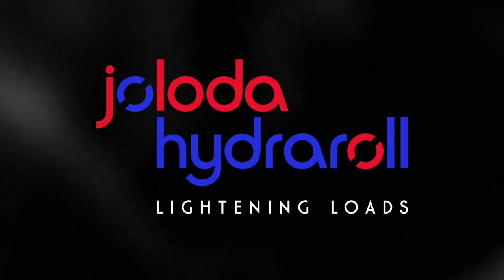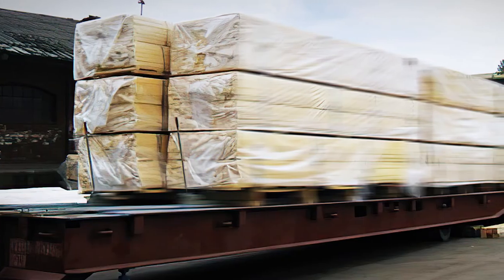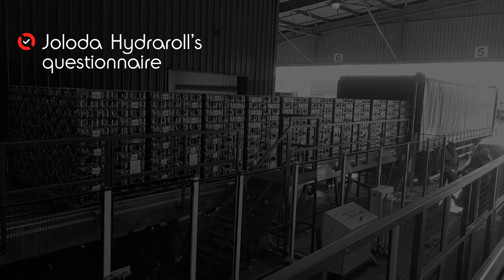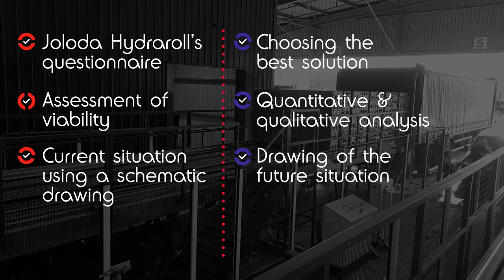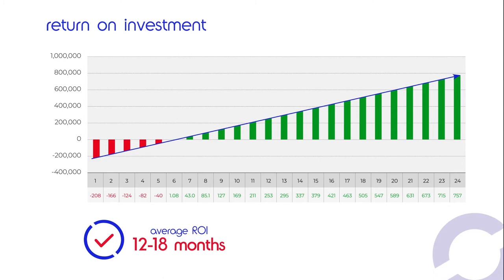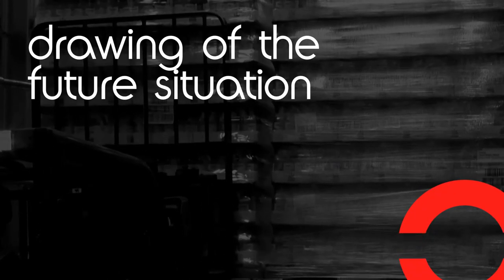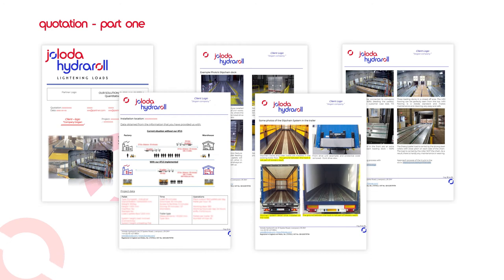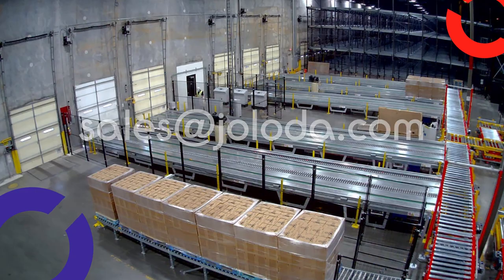Ultimate Guide: Everything you need to know about Automated Trailer Loading Systems...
🎥 In this video, we introduce and explain the features and benefits of Automated Loading Systems. We'll explain how we build a business case for Automated Trailer Loading Solutions (ATLS) and how we've become the world leader for loading and unloading solutions for over 60 years. 📅

Automated loading systems are built to speed up a standard process that happens in every production and warehousing location. Typically, the forklift process of loading a full trailer will be around 30-45 minutes. A Joloda Hydraroll automated loading systems can do it in under 5 minutes. ⚡️

A complete loading and unloading process entails one or more auto-loading docks and unloading docks, and a dedicated system trailer. Once connected to an existing conveyor infrastructure, or integrated with AGVs, the complete loading procedure can be de-manned – also known as 100% end-of-line automation. 🤖

Thanks to our expert knowledge, we're able to understand your loading and unloading requirements to match the right solution with the business's needs.

We have an experienced network of over 30 distributors across the world who are able to help streamline your logistic operations, wherever you are. 🌐👥

Learn how we can transform your business with our automated trailer loading and unloading solutions, fully automate the delivery area in your warehouse and generate a healthy ROI, whilst also, cutting costs, saving money on forklift trucks and reducing the risk of accidents at the same time.

We offer FREE logistic operations assessments, so if you're wondering whether a loading solution is right for your warehouse, factory, or business, get in touch with your friendly team today.

Chapters:

0:00 - Introduction to Joloda Hydraroll and Automated Truck Loading Solutions (ATLS)
0:55 - Building the Business Case for Automated Truck Systems
2:10 - Return on Investment
2:36 - Choosing the Best Solution
2:58 - Drawing of the Future Situation
3:23 - Our Quotation
3:49 - Installation